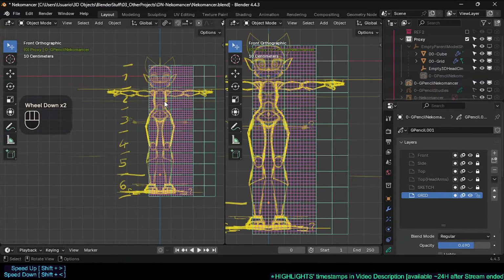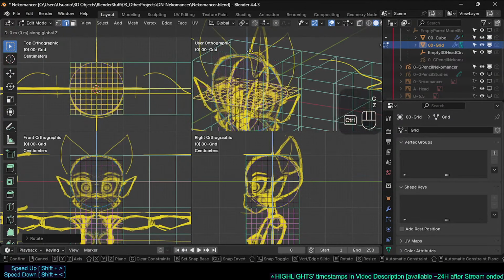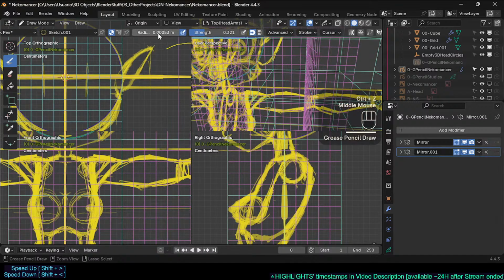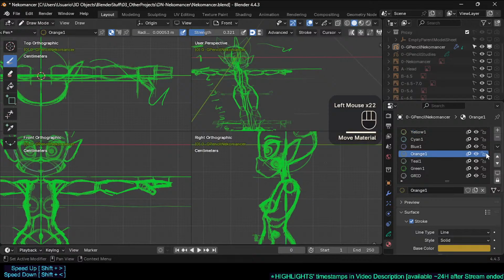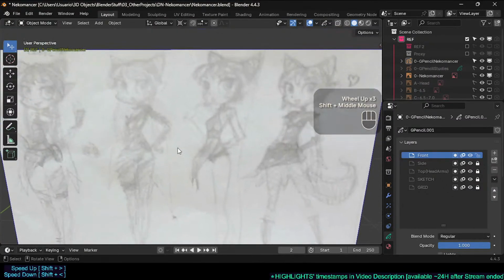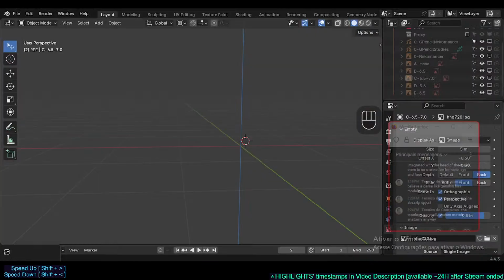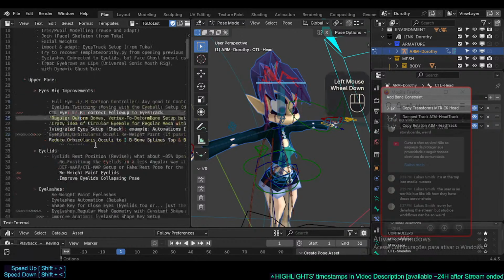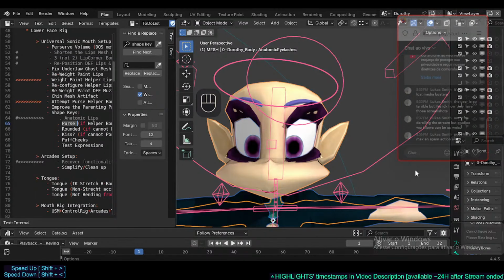🦉Character Designs correspondance (Dragon Nest)5️⃣: Model Sheet: Top ( Head + Arms )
🌟HIGHLIGHTS:
❌None Registered

📝NOTES:
🐵Blender 4.4.3

■ Slip.stream